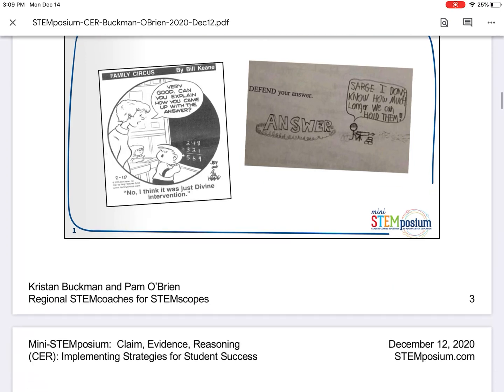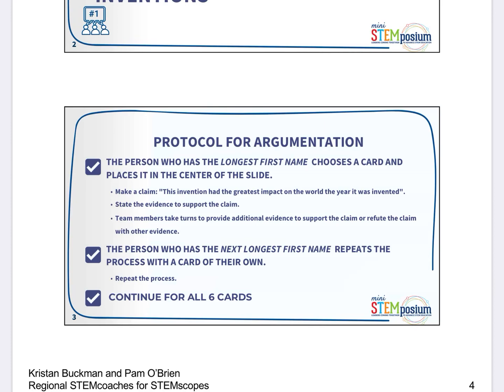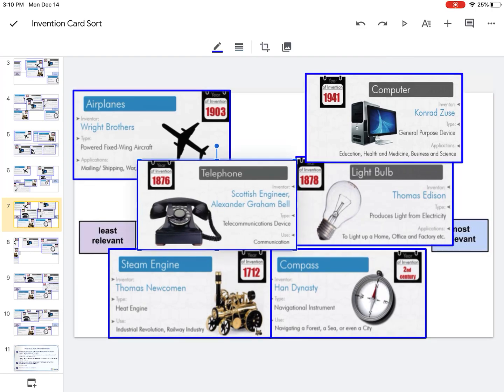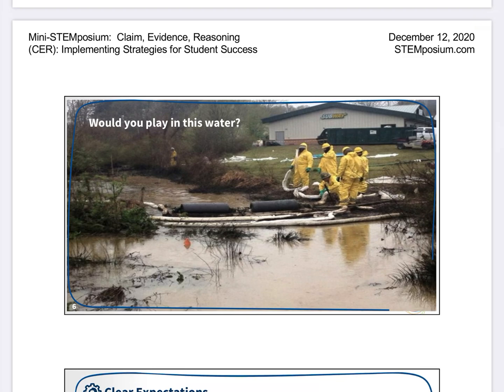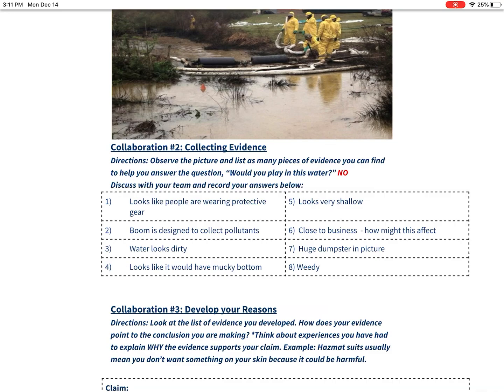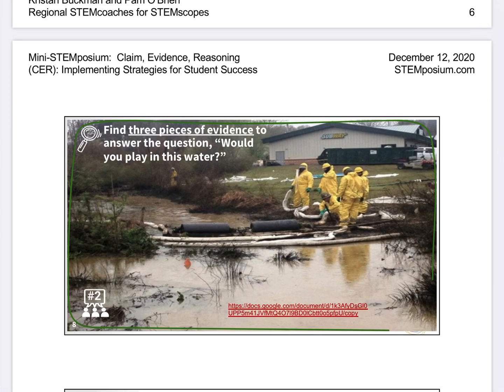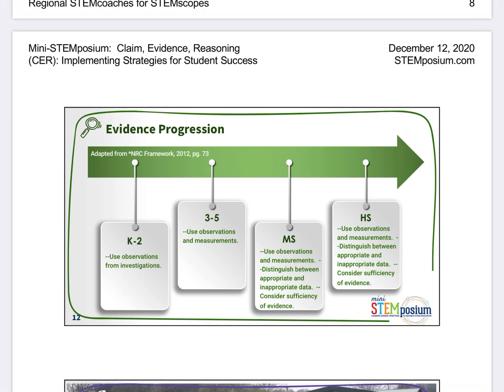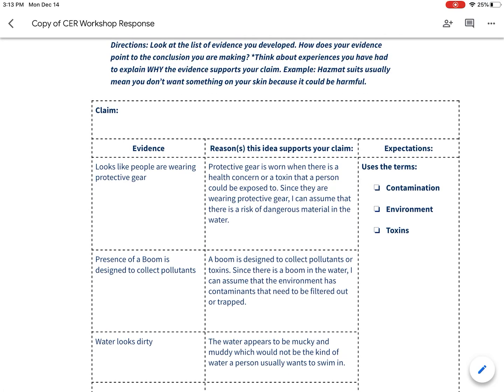CER webinar overview